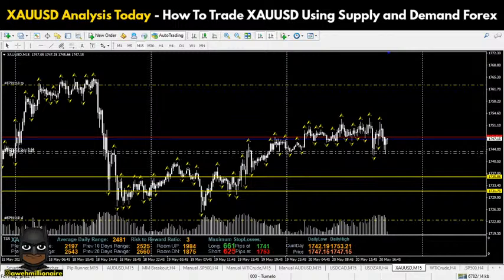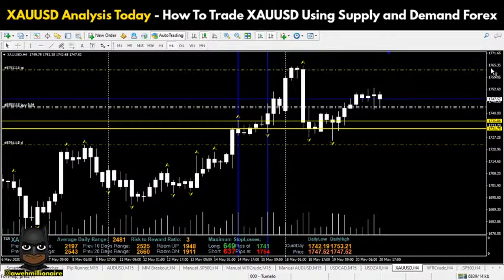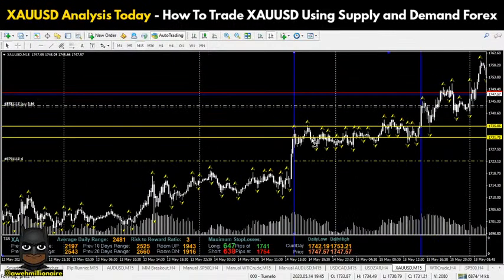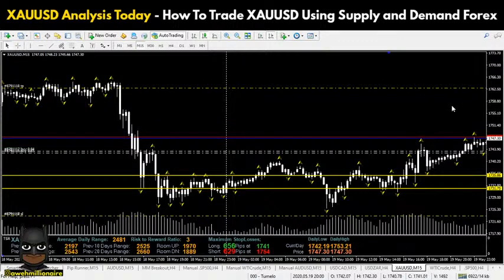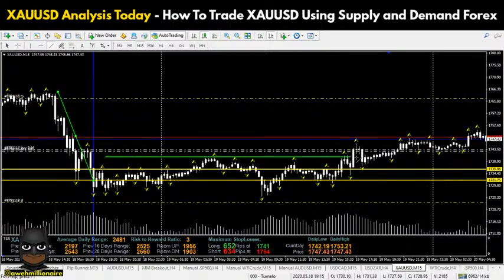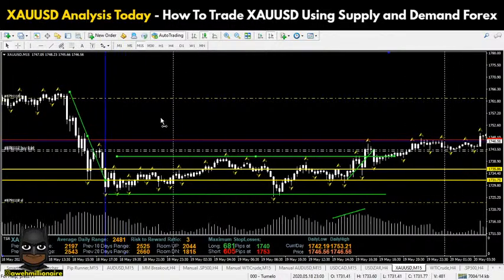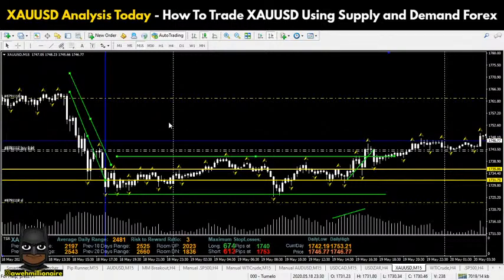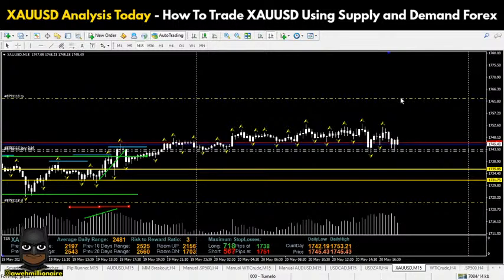XAUUSD Analysis Today (How To Trade XAUUSD Using Supply and Demand Forex)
// Trade Gold like a Smart Trader.
// XAUUSD Daily Forecast.
// XAUUSD - 20 May 2020

FREE RESOURCES